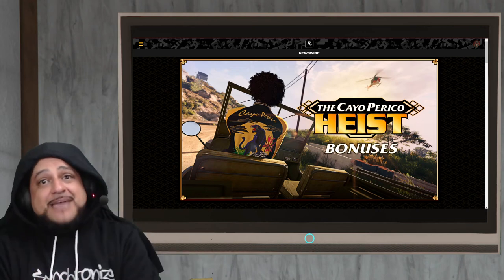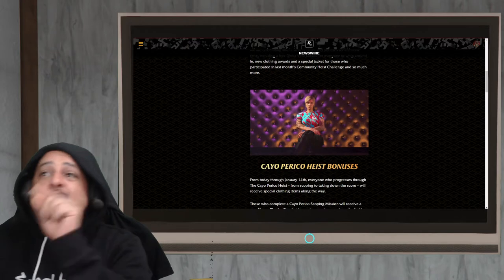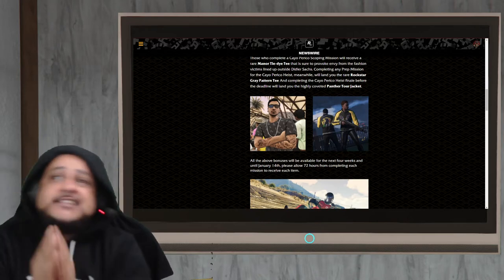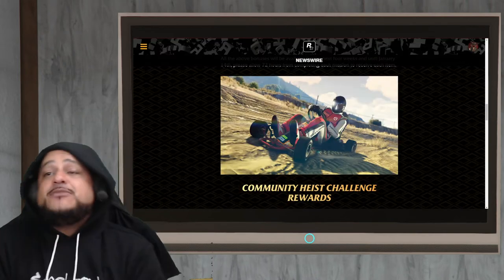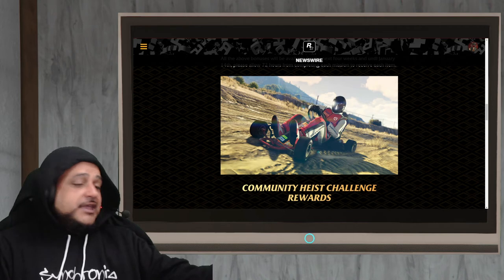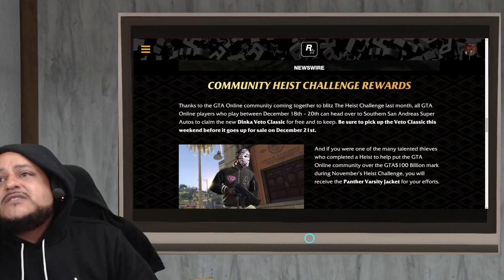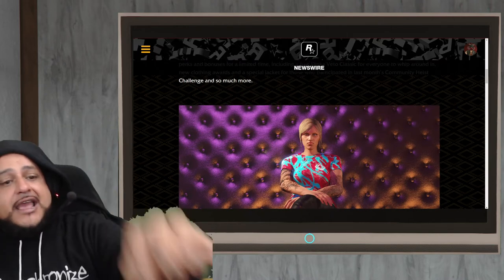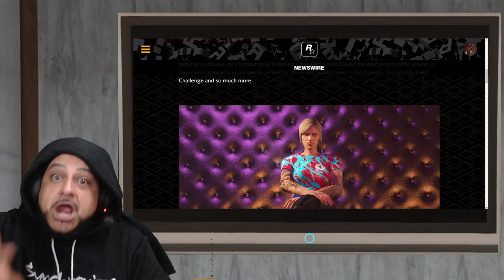CAYO PERICO HEIST BONUSES Plus The Heist Challenge Rewards | GTA Online NEW DLC | 2FIC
The Cayo Perico Heist marks a new era for Heists in GTA Online and we are celebrating with a slew of perks and bonuses for a limited time, including a free Dinka Veto Classic for everyone to whip around in, new clothing awards and a special jacket for those who participated in last month’s Community Heist Challenge and so much more.

Now through January 14th, everyone who progresses through The Cayo Perico Heist – from scoping to taking down the score – will receive special clothing items along the way.

Those who complete a Cayo Perico Scoping Mission will receive a rare Manor Tie-dye Tee that is sure to provoke envy from the fashion victims lined up outside Didier Sachs. Completing any Prep Mission for the Cayo Perico Heist, meanwhile, will land you the rare Rockstar Gray Pattern Tee And completing the Cayo Perico Heist finale before the deadline will land you the highly coveted Panther Tour Jacket.

All the above bonuses will be available for the next four weeks and until January 14th, please allow 72 hours from completing each mission to receive each item.

COMMUNITY HEIST CHALLENGE REWARDS
Thanks to the GTA Online community coming together to blitz The Heist Challenge last month, all GTA Online players who play between December 18th – 20th can head over to Southern San Andreas Super Autos to claim the new Dinka Veto Classic for free and to keep. Be sure to pick up the Veto Classic this weekend before it goes up for sale on December 21st, and if you were one of the many talented thieves who completed a Heist to help put the GTA Online community over the GTA$100 Billion mark during November’s Heist Challenge, you will receive the Panther Varsity Jacket for your efforts.